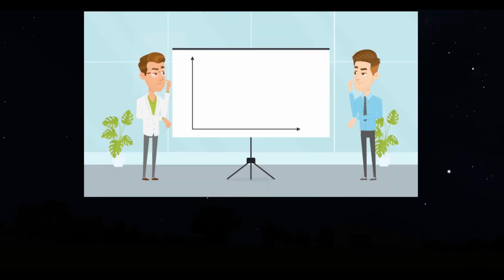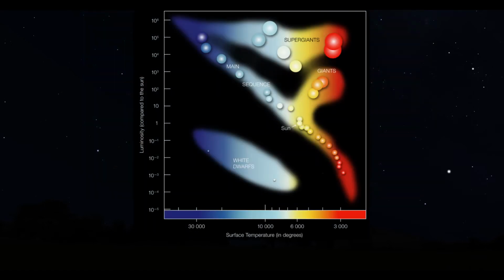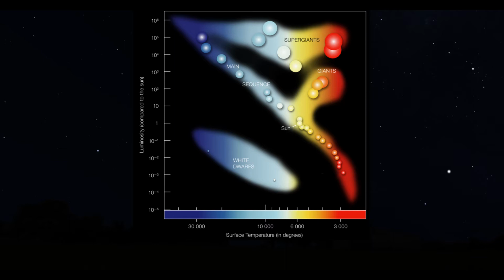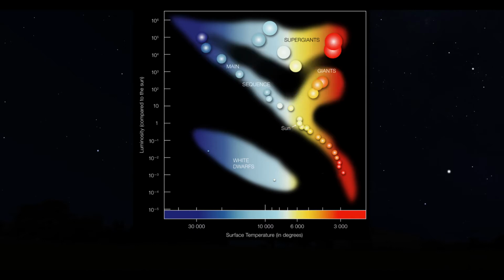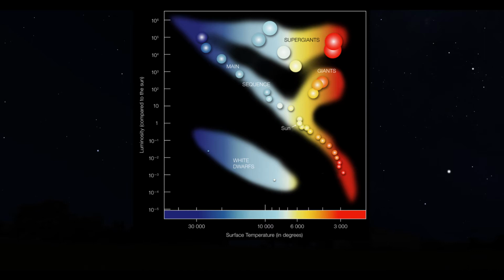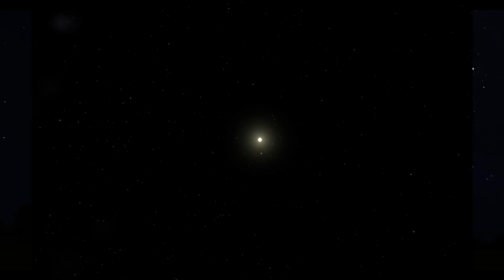The Sizes of Stars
Some stars are hundreds of times bigger than the sun, others are much, much smaller. Learn more about the sizes of stars in this video from the Springfield Museums.